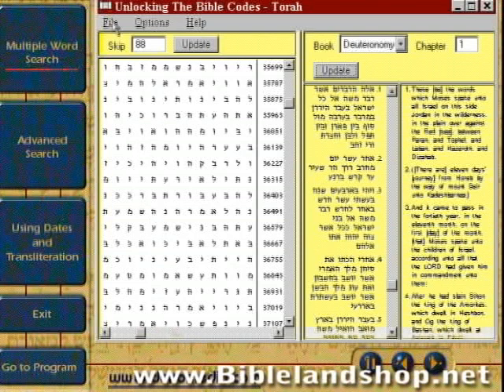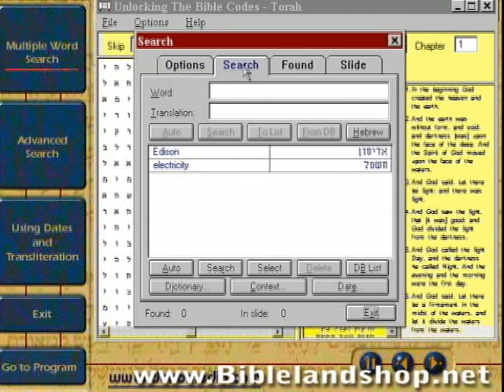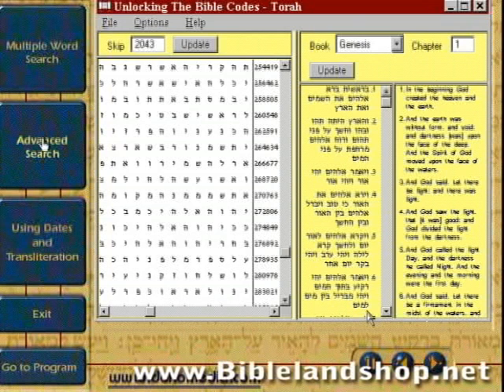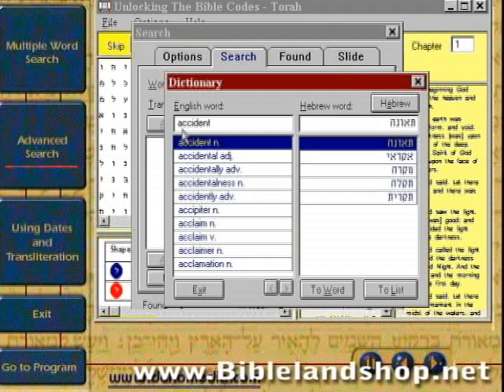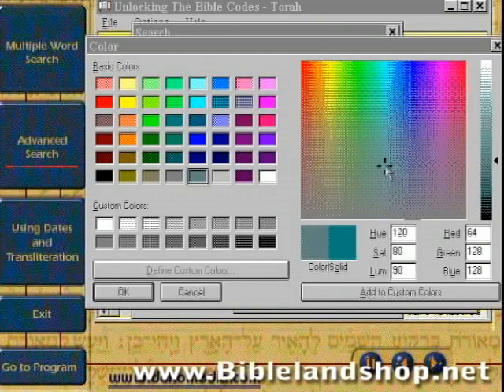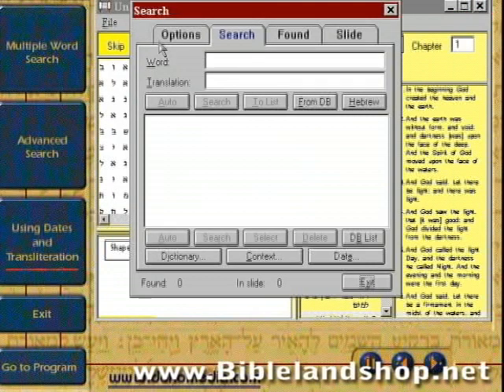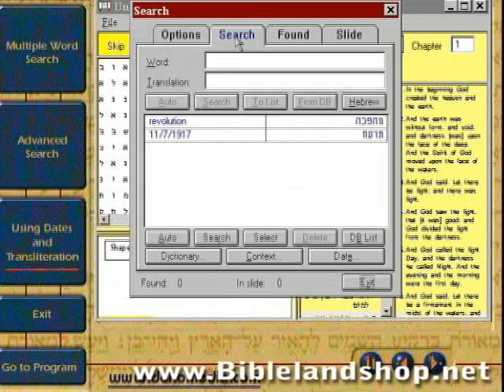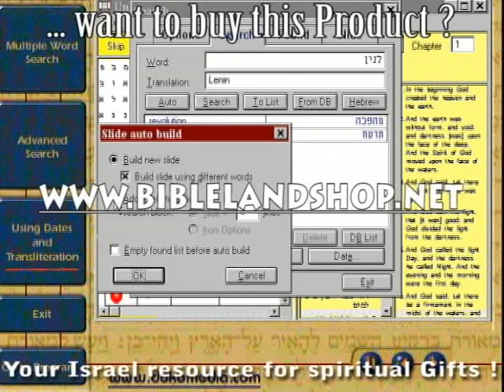Unlocking The Bible Codes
Unlocking the Bible Codes", Version 2, is a powerful program that allows you to search the Hebrew Scriptures for hidden codes without ANY knowledge of Hebrew!
Here's how it works: Type the English word you want to find. The program translates the word to Hebrew automatically, then searches and analyzes the Scripture, returning all hidden messages that contain your word.